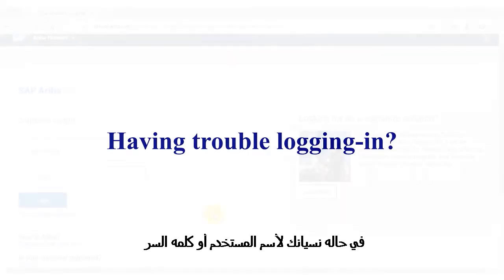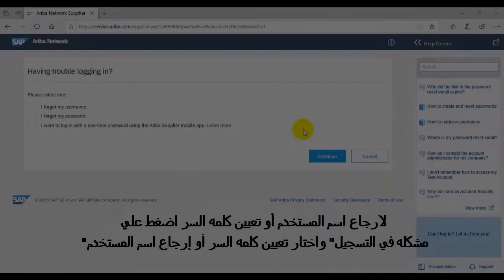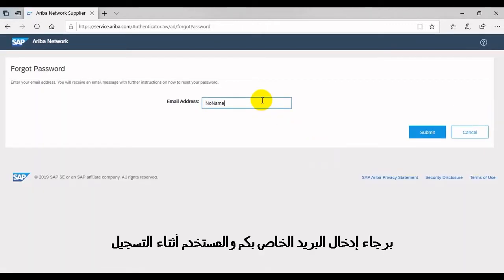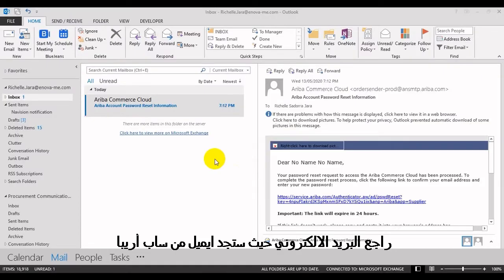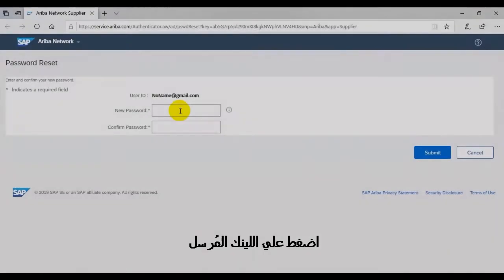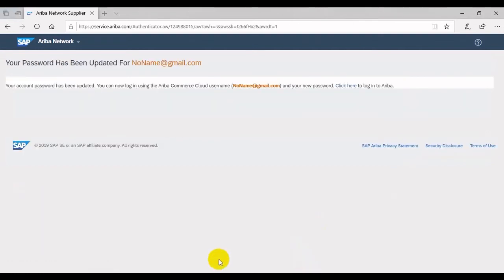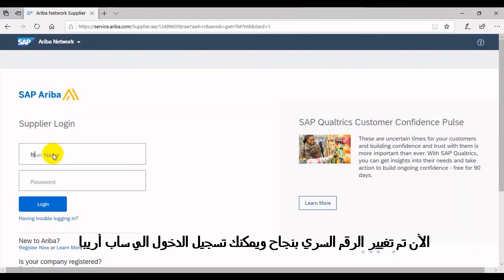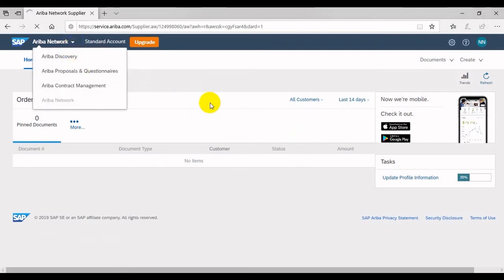Enova SAP Ariba: Trouble logging in EN+AR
This tutorial video helps current and future Enova suppliers troubleshoot any issues logging into our online Procurement platform SAP Ariba.